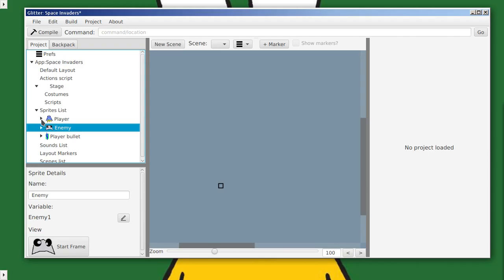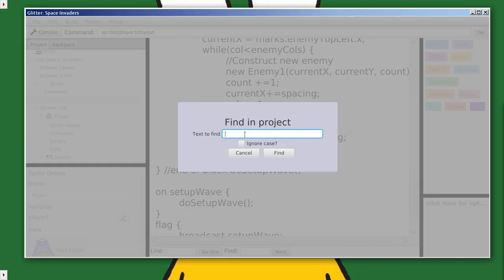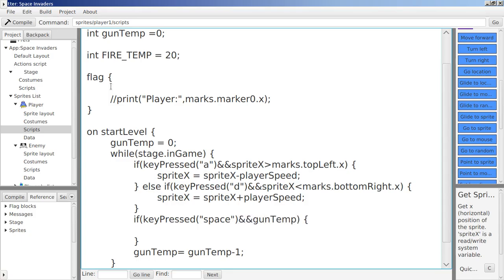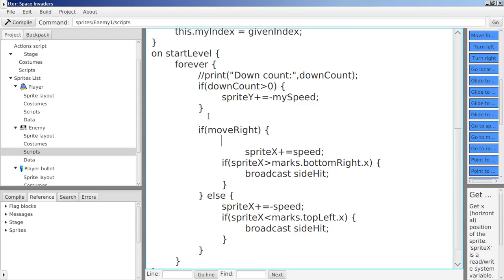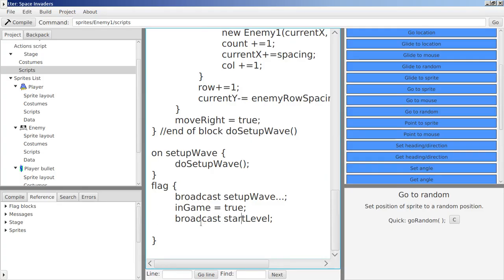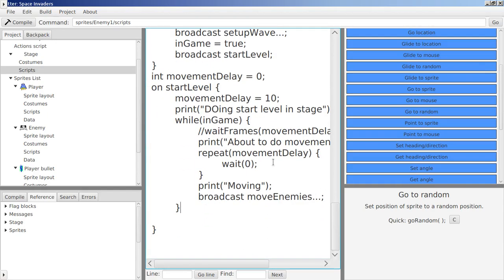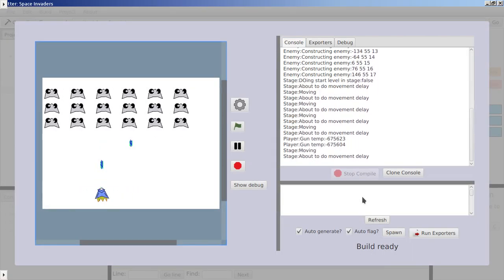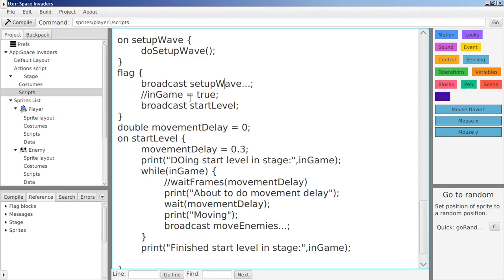[2] Create a Space Invaders game in Glitter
Part 2. Most bugs from previous video fixed. Now we have some more bugs!

Good news - the bugs from this video have also been fixed (and in the case of the collisions - not really bugs)